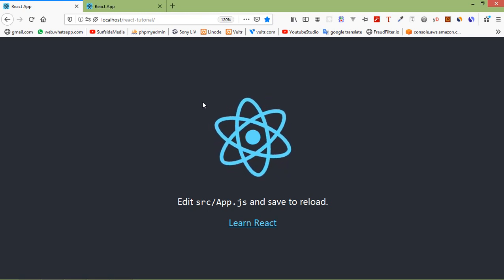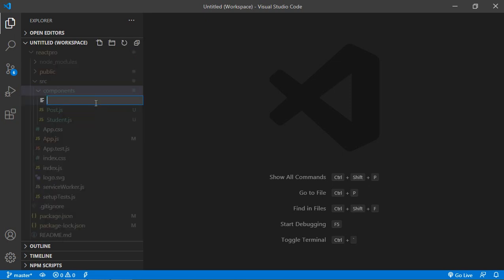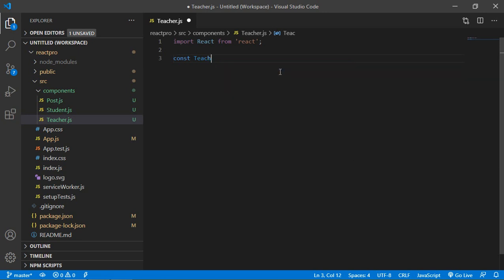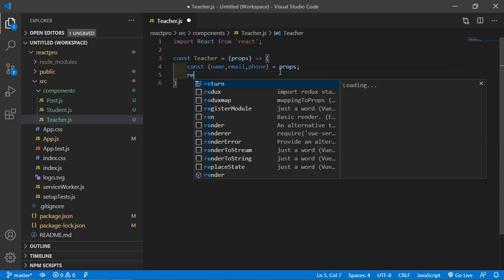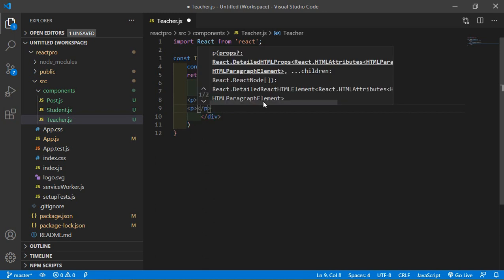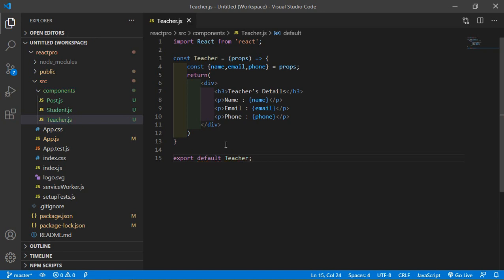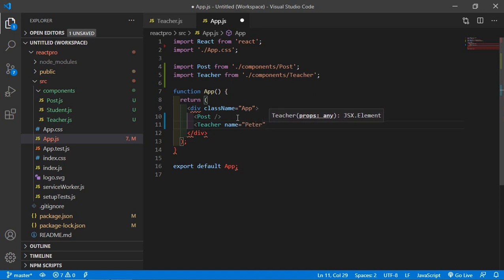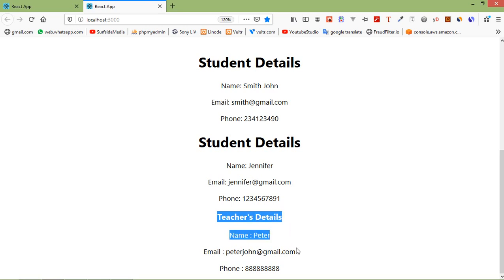React JS Tutorial - Stateless Components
In this video I will talk about what stateless components.

TOPIC DISCUSSED:

what stateless components

create stateless component

functional components
props in functional components

Your Queries -

1.What is functional or stateless components?
2.How to create functional components in react js?
3.How to pass props to functional components?
4.Why we use stateless components in react js?
5.What are the steps for creating stateless components?